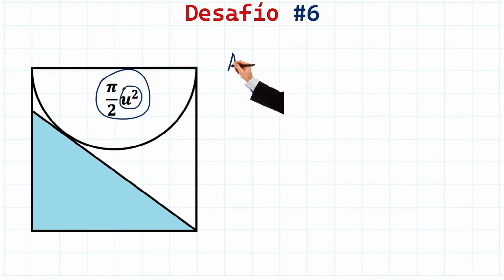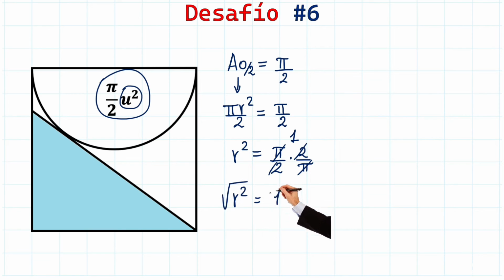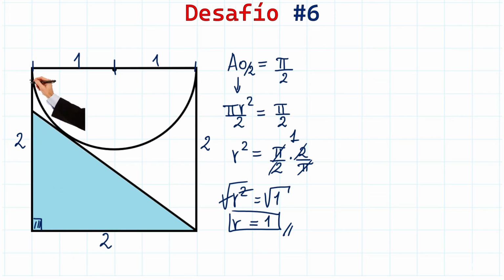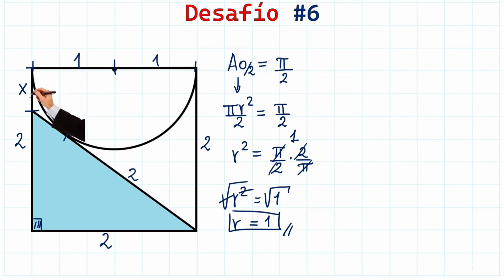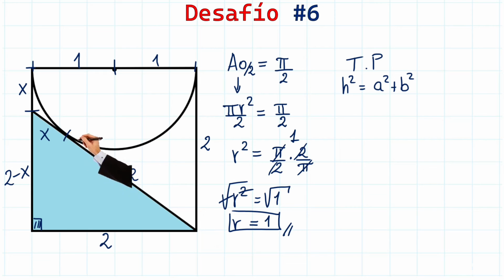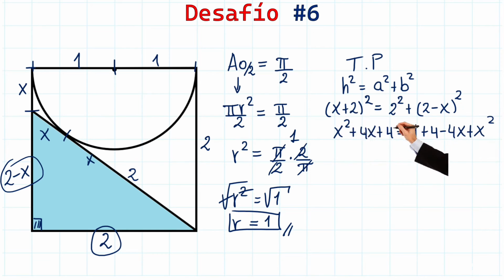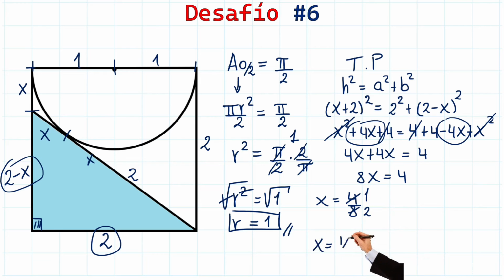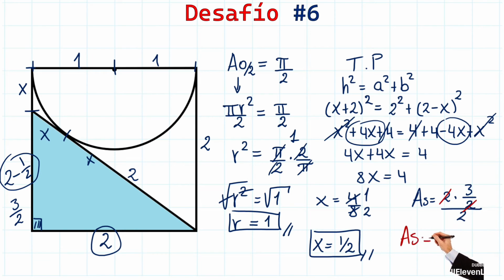🔥Viral Challenge🔥 Can you find the Shadowed Area ?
😮FASCINATING CHALLENGE!!!😮
Join me to Solve this Viral Challenge step by step in an easy and simple way.